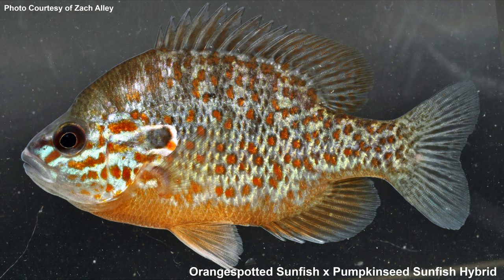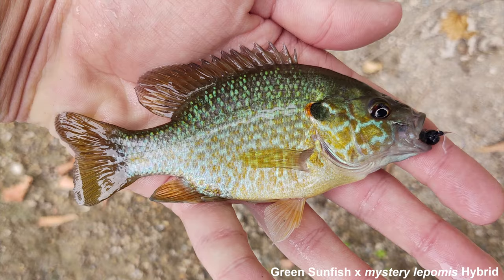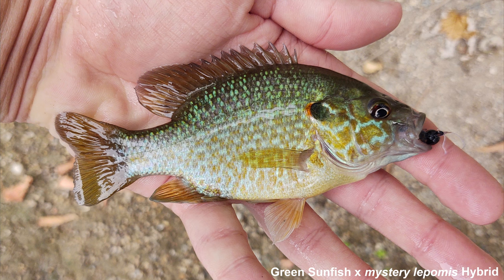Hybrid Sunfish, What Are They and How to Identify Them?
A short "how to" video detailing what hybrid sunfish are and tips on how to identify them.